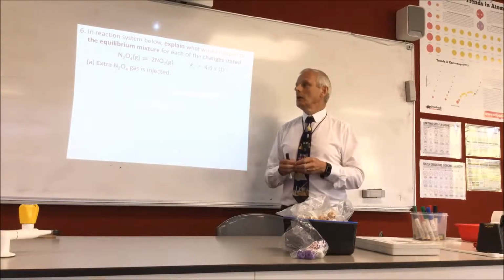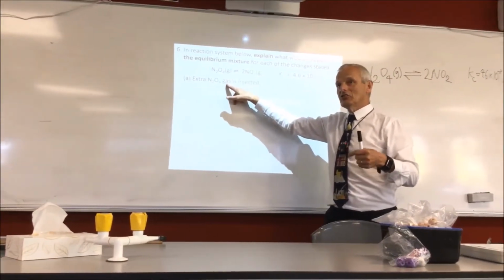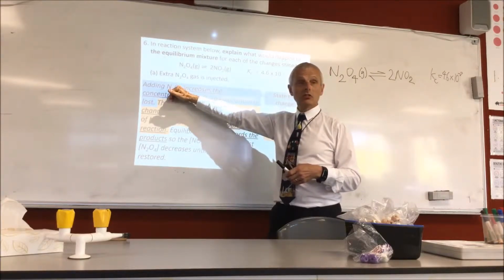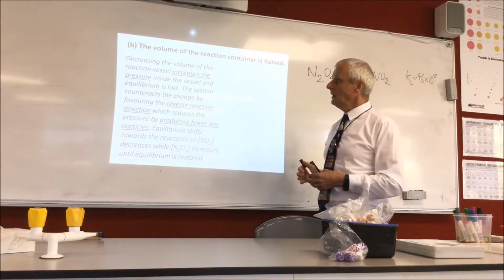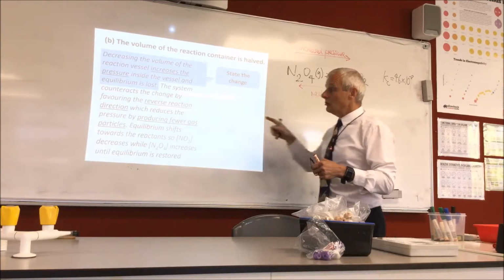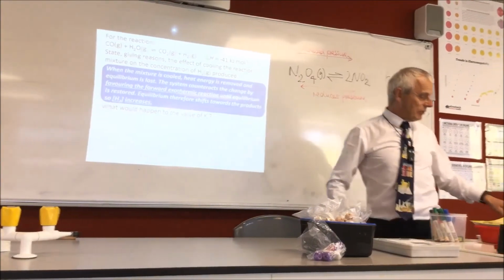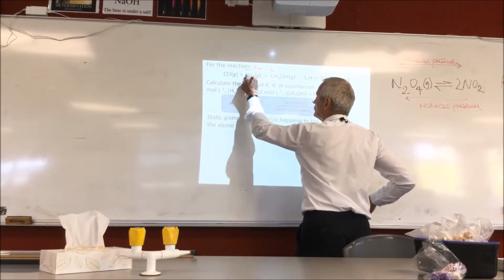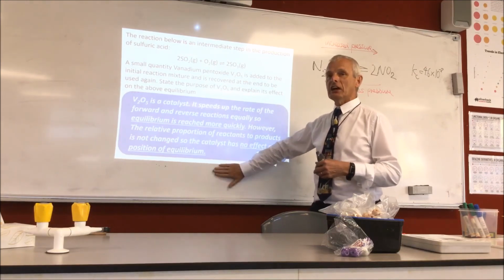AS91166: Chemical Equilibrium - Writing answers to Equilibrium problems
In this clip we look at how to write answers to problems involving changes to systems in equilibrium by breaking down the answer into a logical series of of step which can then be applied generally.